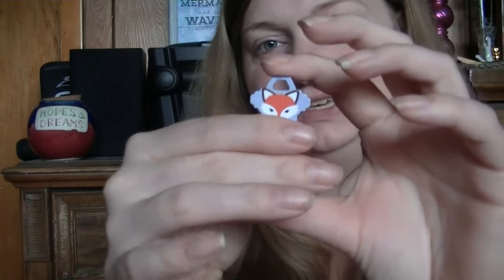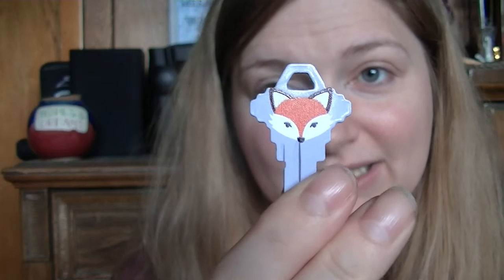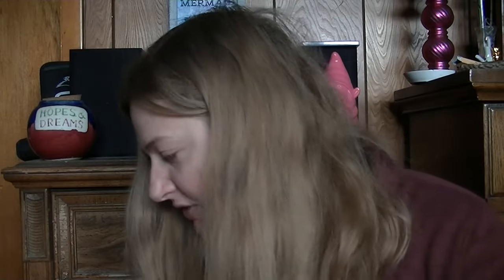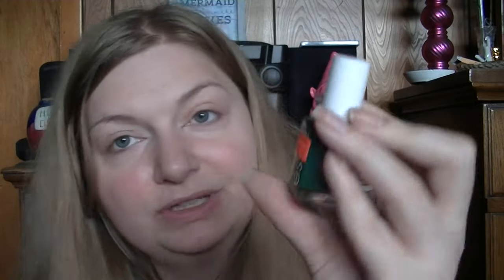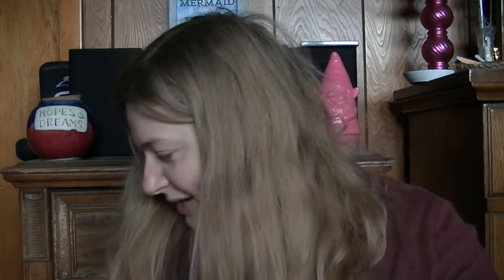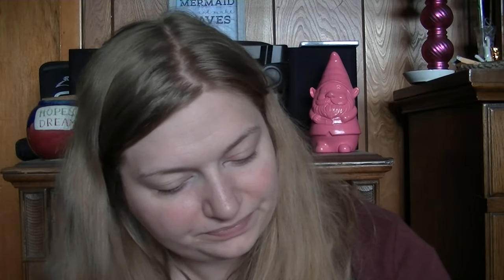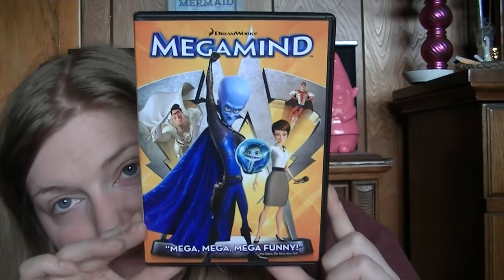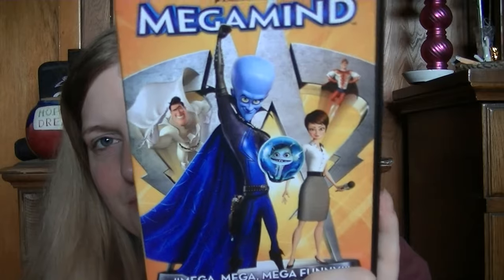What I got my mom for her birthday and more haul